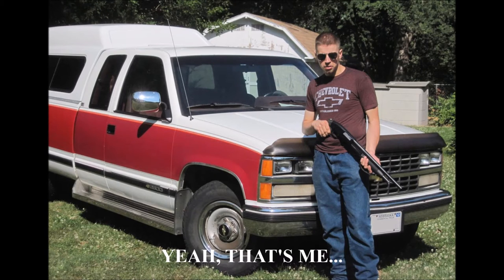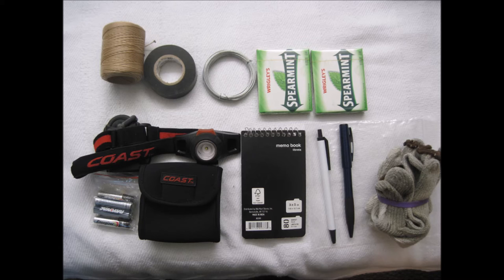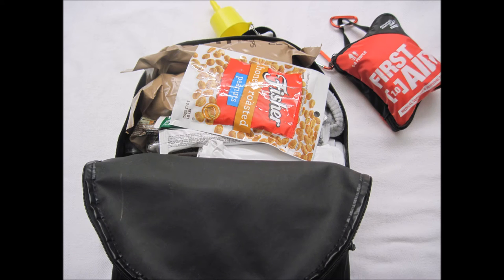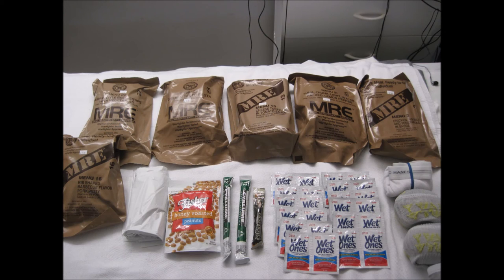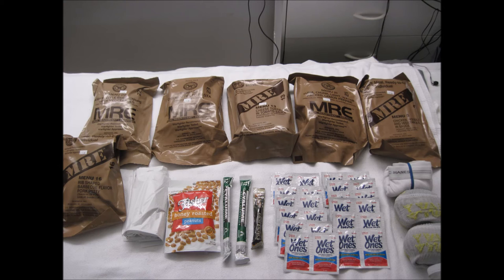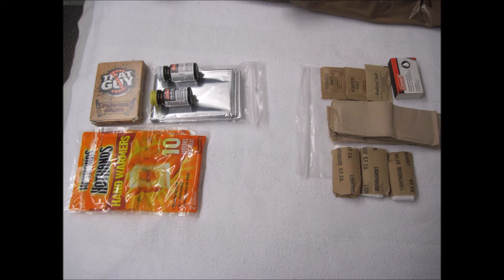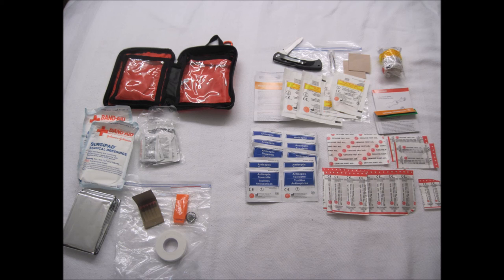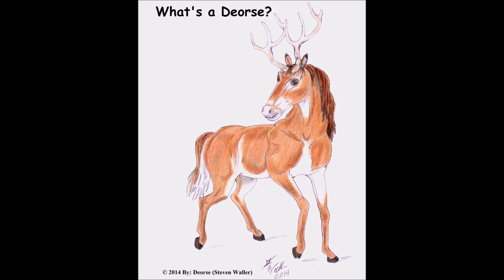The Road Side Emergency Truck Survival Bag (72 Hour Kit)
Bare with me guys, this is my first video upload in over 5 years.

These are some basic supply elements that I feel that anyone should have in their 72 hour kit/Bug-Out Bag, this is also the basic kind of kit that I feel that most people should keep in their vehicles at all times.
Note that this is not the only survival gear that I keep inside my truck, and this survival kit is only meant  short-term limited survival.

Questions or comments, please leave in the boxes down below.